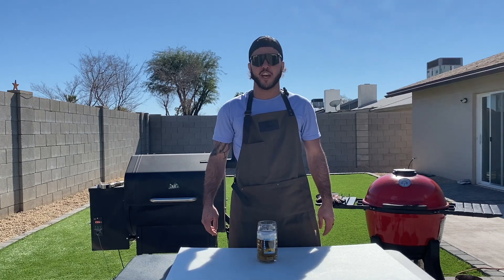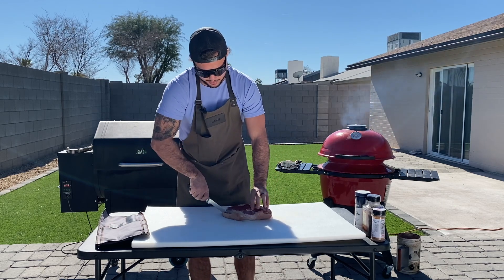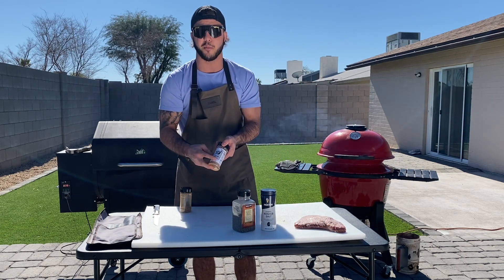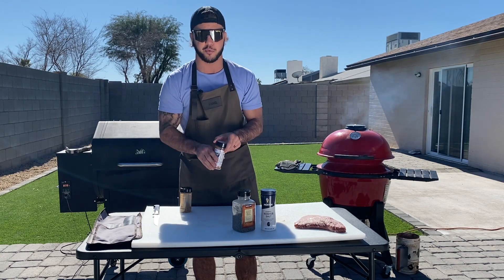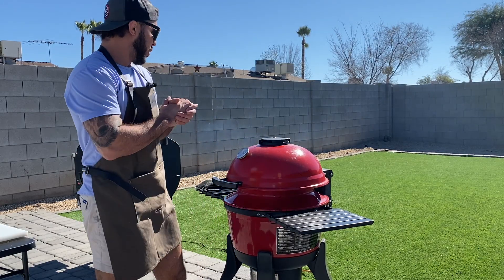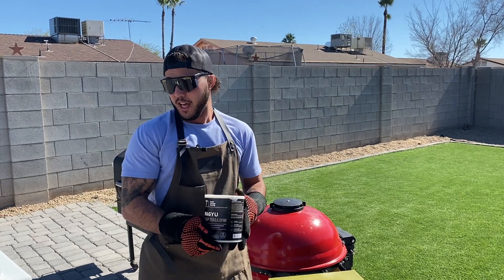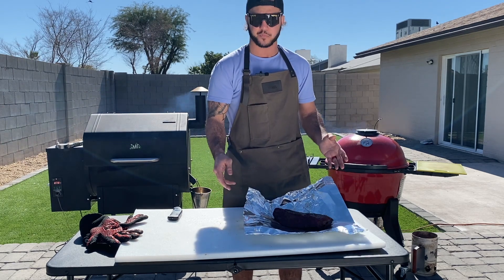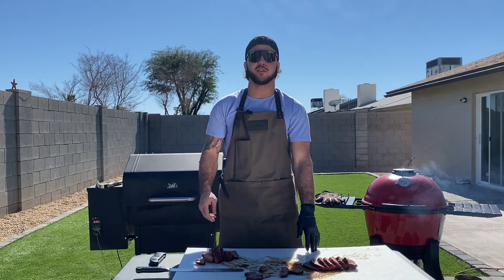Reverse Seared Tri-Tip | Cookin' and Kickin' with Mike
On this week of Cookin' and Kickin' with Mike, we are Reverse Seared Tri-Tip. One of my household favorites!